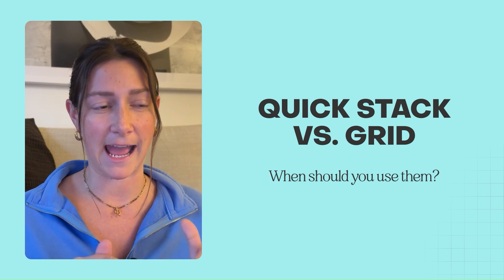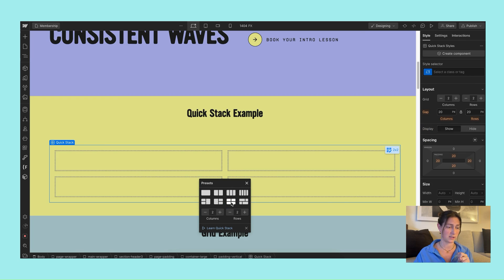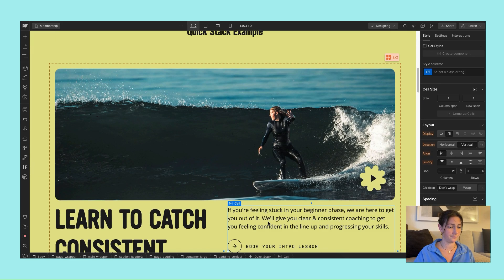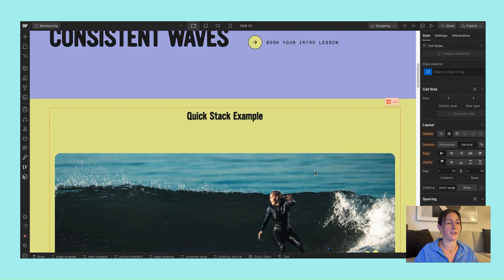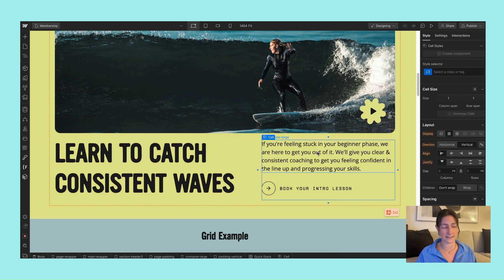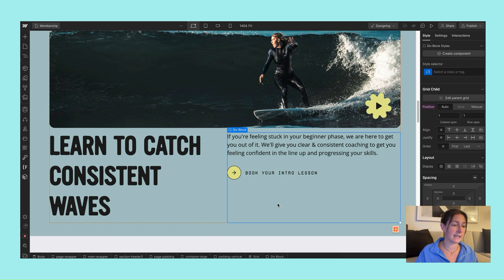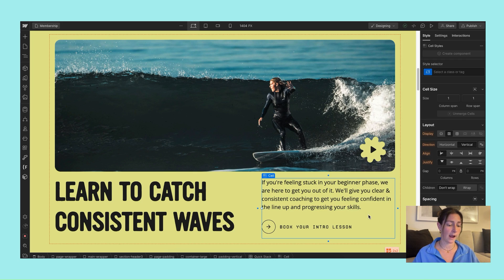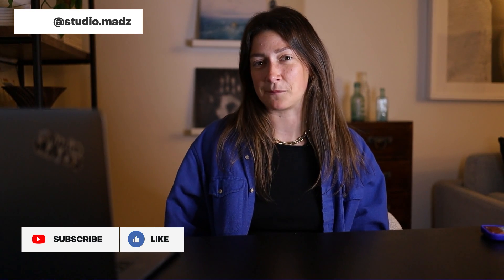Quick Stack Tutorial: Pros & Cons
A speedy tutorial of Webflow’s Quick stack element vs grid. What it is & when to use it.
Access this new element in the Webflow designer & test it out for yourself as I show you how to build with it.

⏱️ TIMESTAMPS
00:00 Quick & Dirty Tutorial Series Intro
00:29 Quick stack vs Grid: What’s the difference
1:11  Building with Quick Stack
5:21 Responsiveness with Quick Stack
6:35 Building with Grid
10:42 Quick Stack Con #2
11:24 Quick Stack Con #3
13:00 Conclusion

💻 Newbie Webflowers, need some 1-on-1 help?